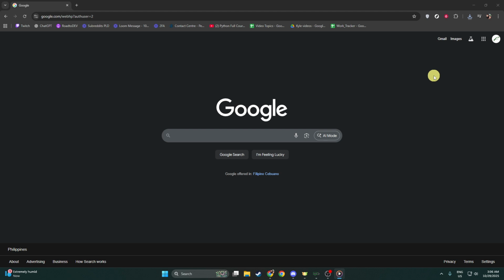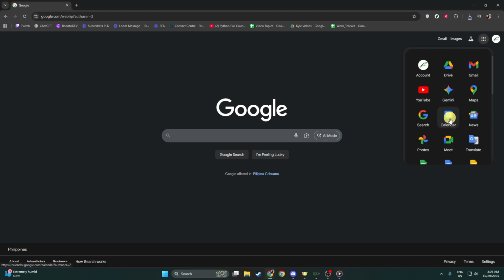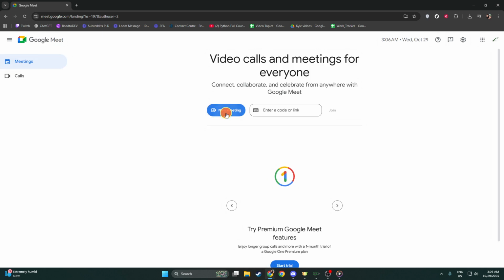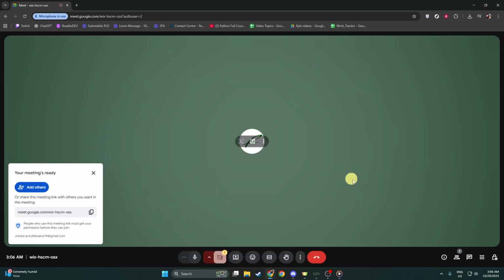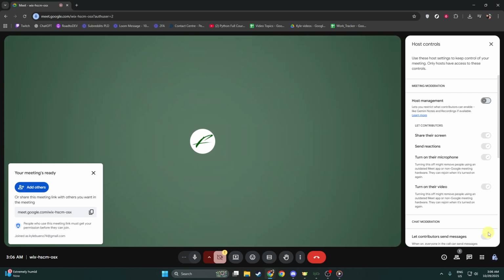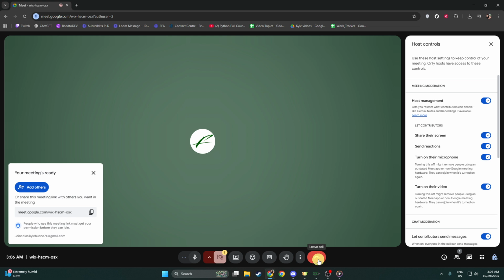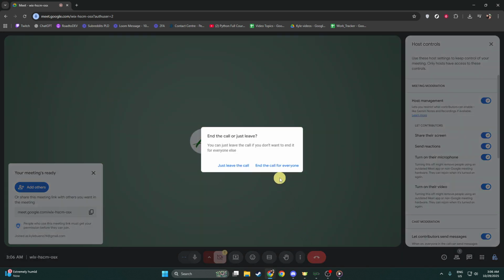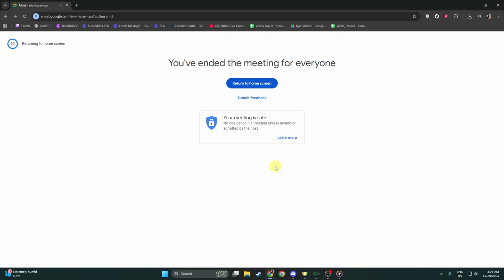How To End Meeting For All in Google Meet - New Method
How To End Meeting For All in Google Meet. In this quick guide, you’ll learn how to end meeting for all in Google Meet easily. Whether you’re the host or teacher, knowing how to end Google Meet for everyone helps you stay in control and make sure no one stays behind after you leave. This video clearly shows how to use the Google Meet end meeting for all option, step by step. Perfect for beginners who want a smooth meeting experience.